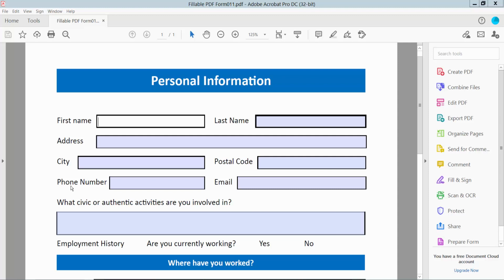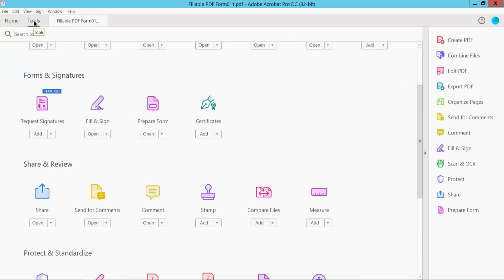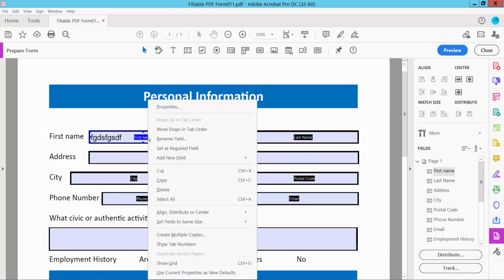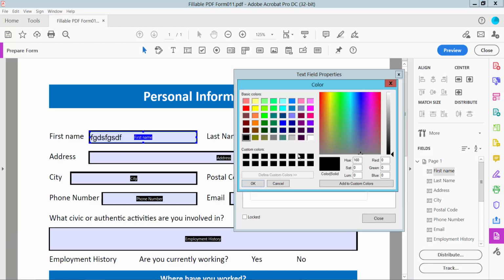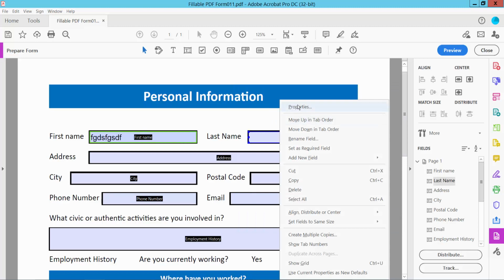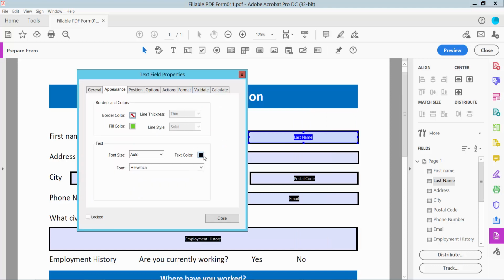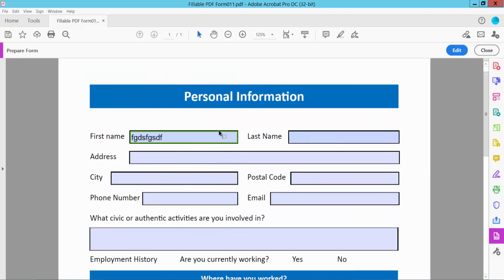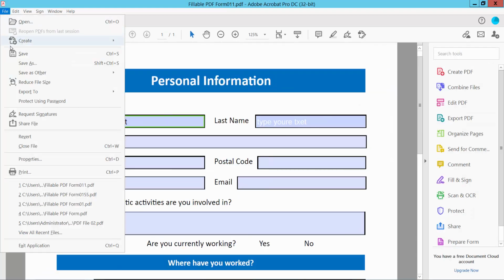How to add fill color to a fillable text field in pdf form in Adobe Acrobat Pro DC 2022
Hello everyone, Today I will show you, How to add fill color to a fillable text field in pdf form in Adobe Acrobat Pro DC 2022,